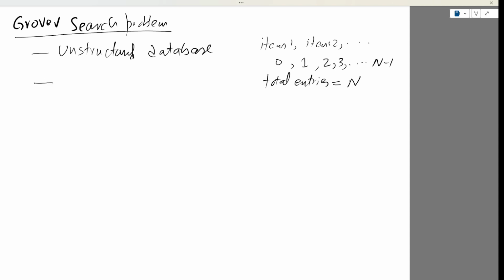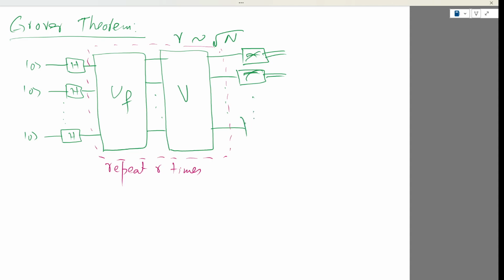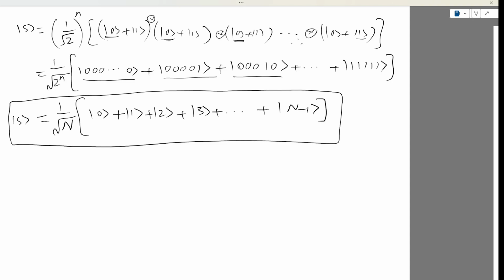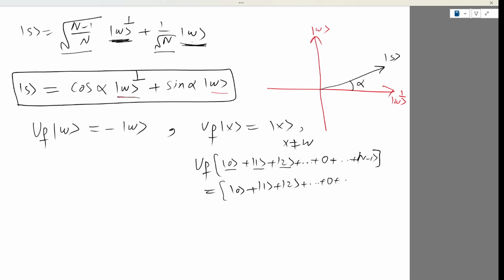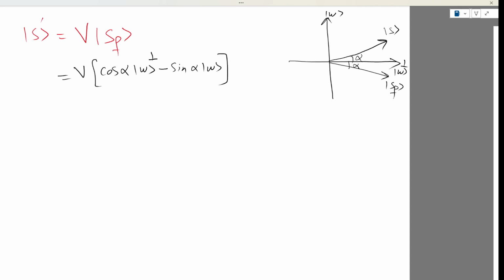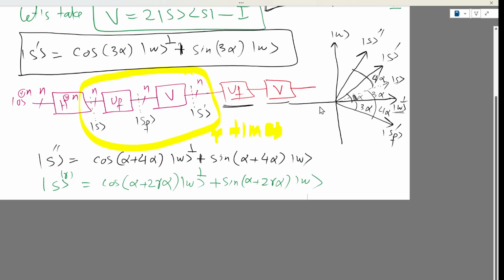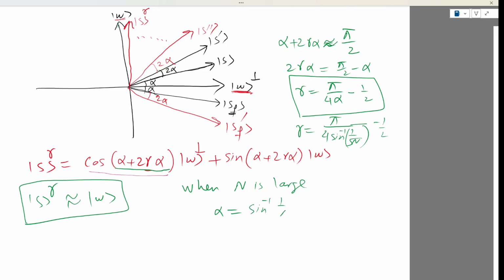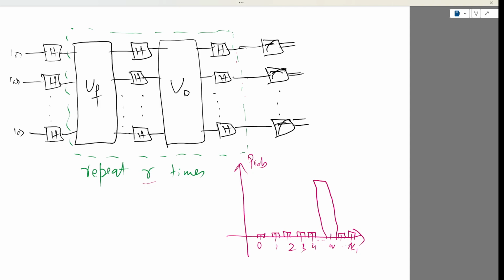12- Grover Search Algorithm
We present Grover algorithm using reflection operators in a simplified manner.

The notes and any code file for this lecture are available